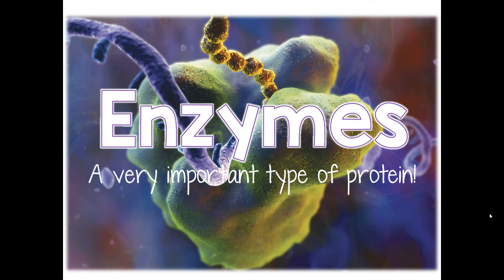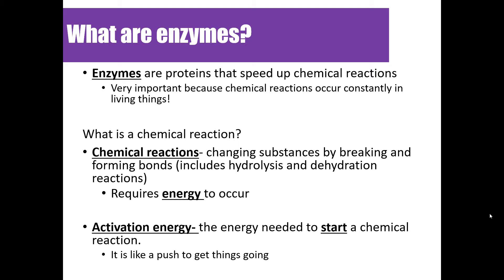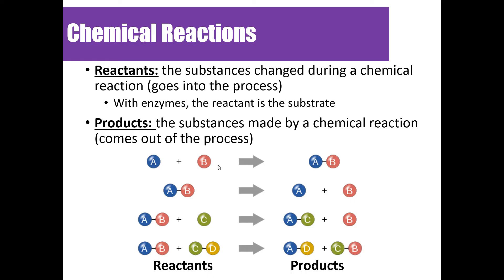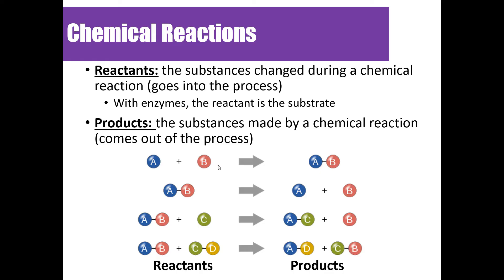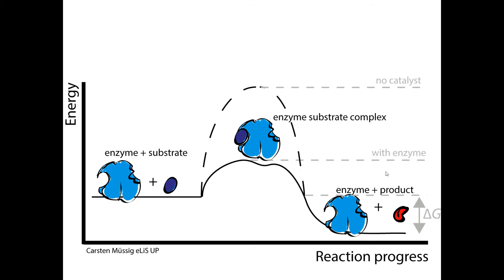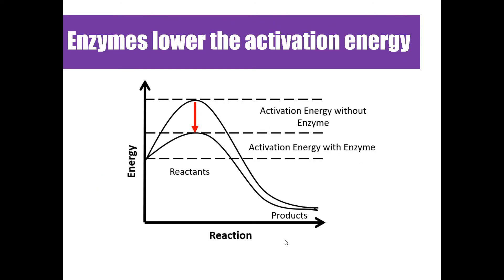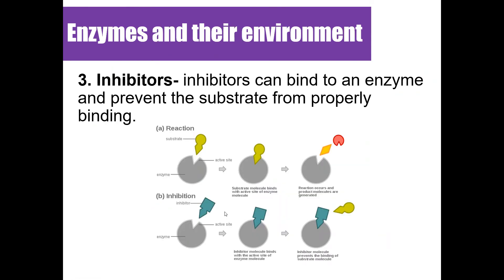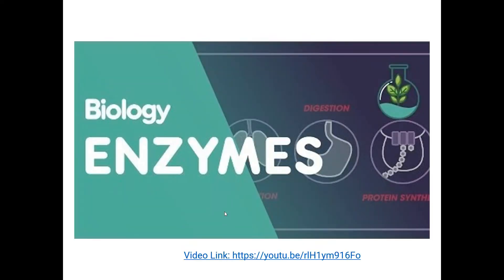Enzymes Lesson (Biology)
Biology Lesson
Unit 1: Introduction to Biology
Topic: Enzymes